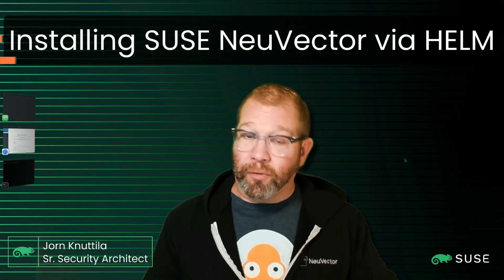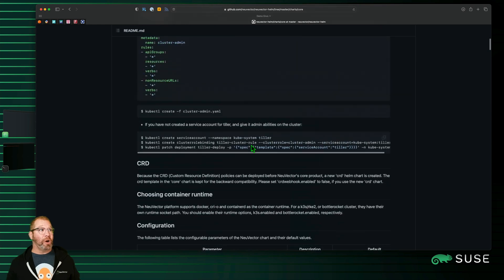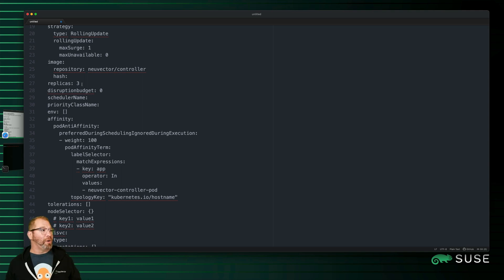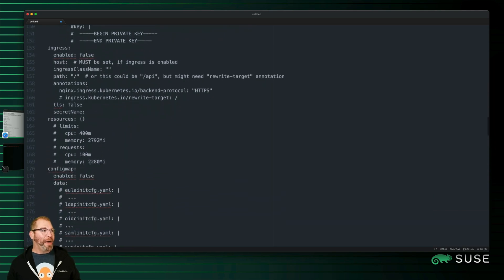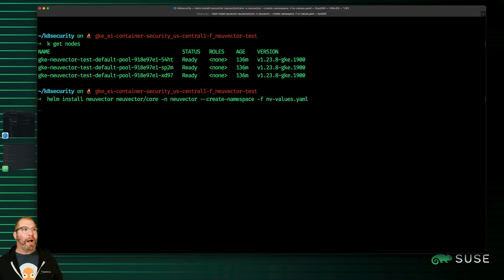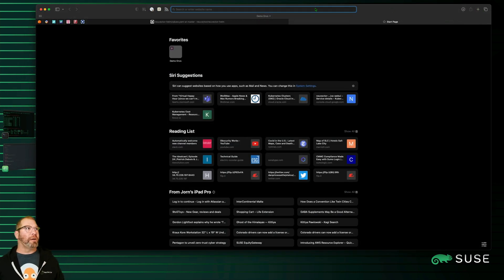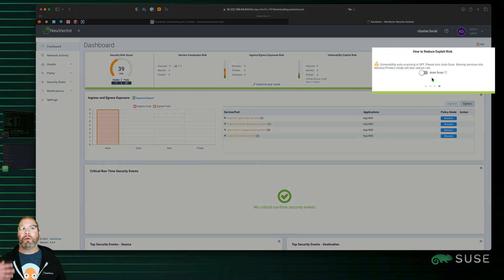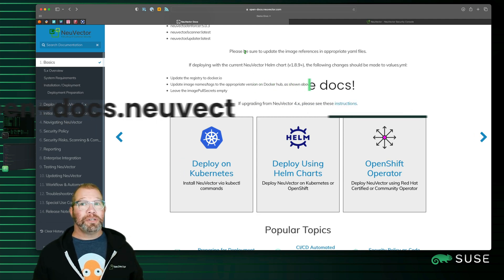NeuVector Installation With HELM - Quick Tips n Tricks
SUSE NeuVector is the absolute best way to secure your critical Kubernetes and other container workloads. And, installing it is a very straightforward container native deployment. Here, we will go over the Helm chart, and a couple of things to look at when you are installing this NeuVector.

Do not miss these great tips from Jorn Knuttila. for more information.